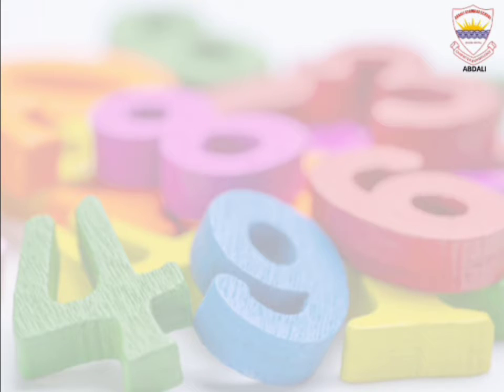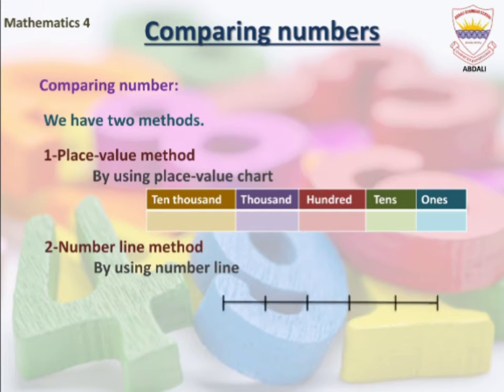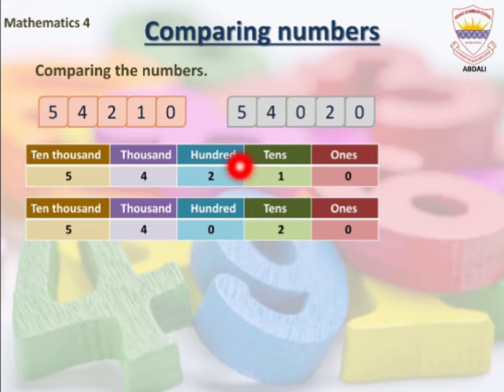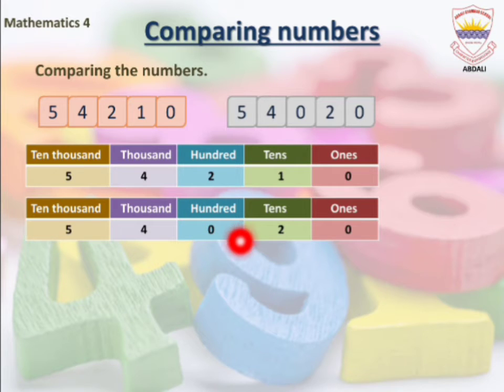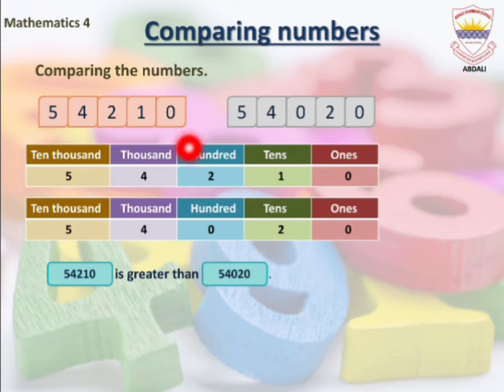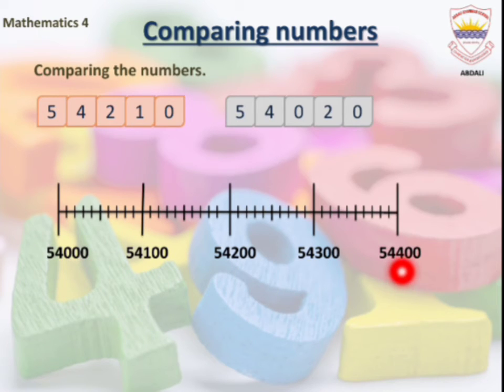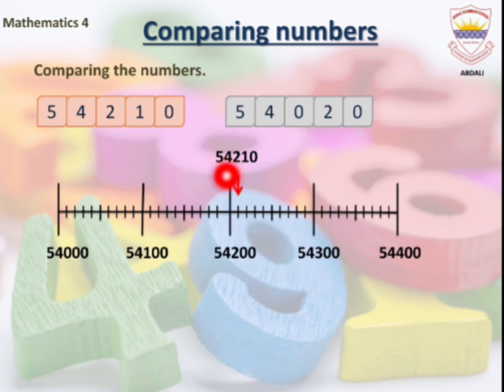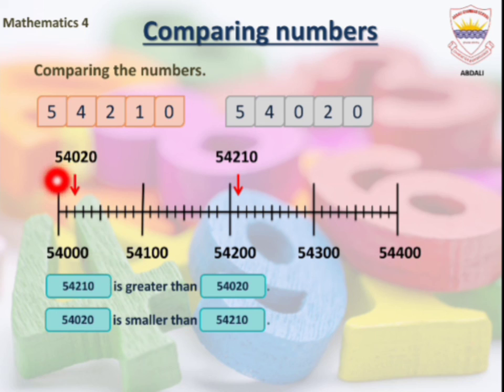Abdali Maths 4 VID No: 7:02 "Comparing Numbers"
Courtesy Video By Miss Nayab From Main Branch